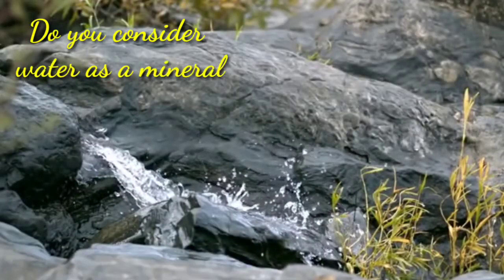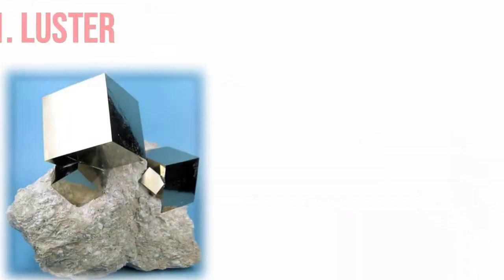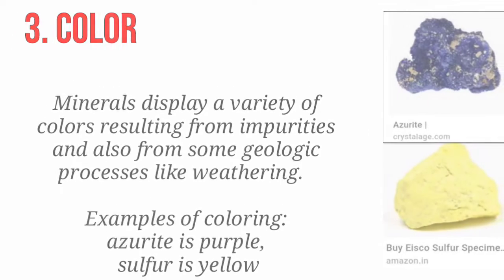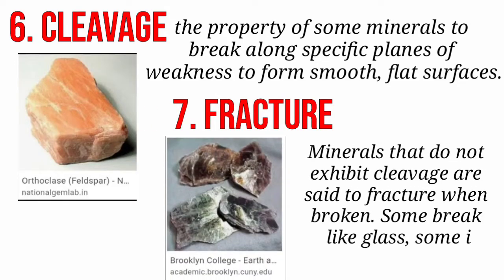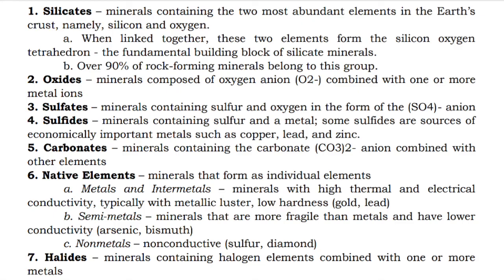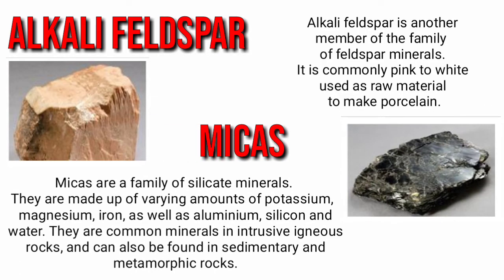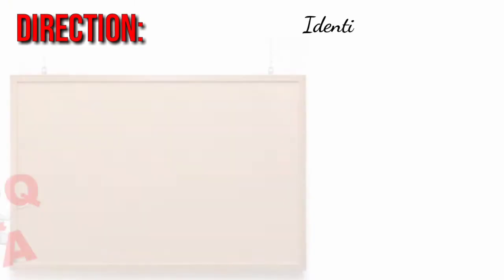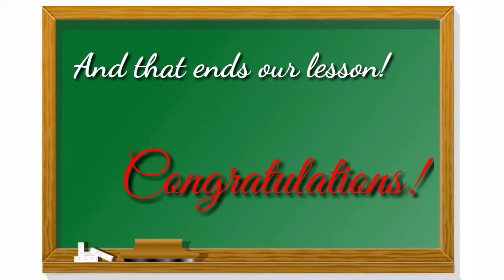ROCK-FORMING MINERALS (Physical & Chemical Properties) | EARTH AND LIFE SCIENCE | Science 11 MELC 3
This is a supplemental video in Earth and Life Science - Grade 11. Contents are anchored on the Most Essential Learning Competency (MELC) 3 - Identify common rock-forming mineral using their physical and chemical properties.

References:
Teaching Guide for Senior High School / Earth and Life Science - Core Subject
DepEd Alternative Delivery Mode (ADM) Grade 11 - Quarter 1 Earth and Life Science
Geology.com